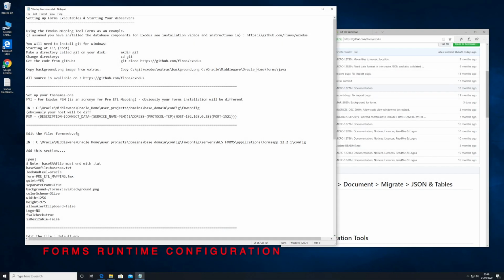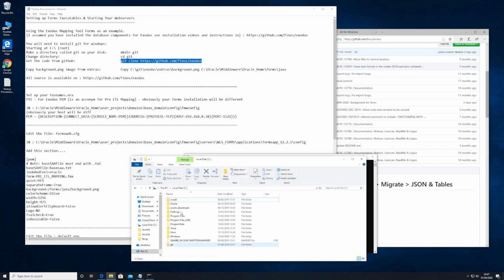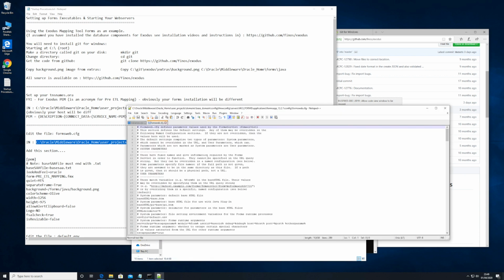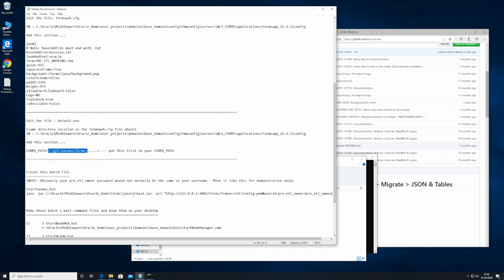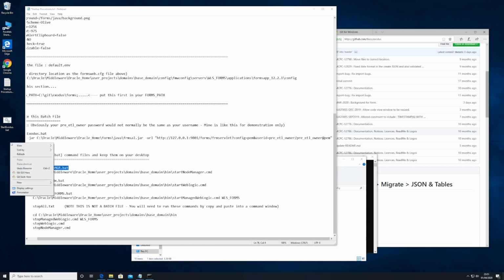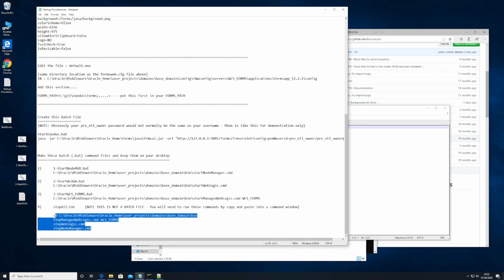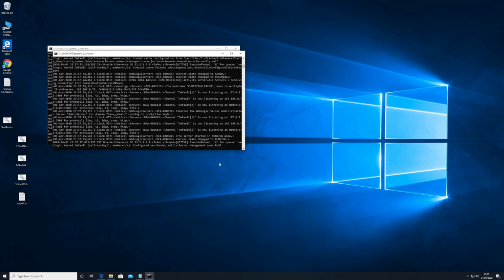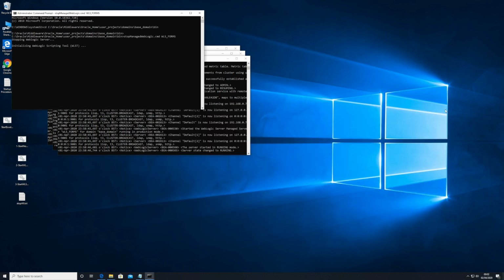Example Forms Configuration.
How to configure your Oracle Forms and setup Forms for runtime including starting & stopping servers.

Prerequisites:
You will need to have followed the previous Oracle Forms Installation Guide video.